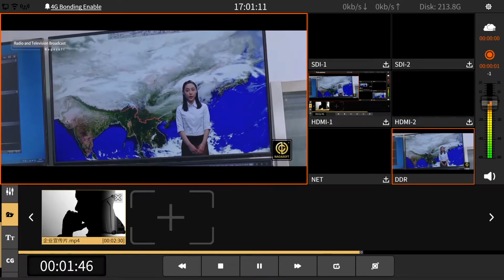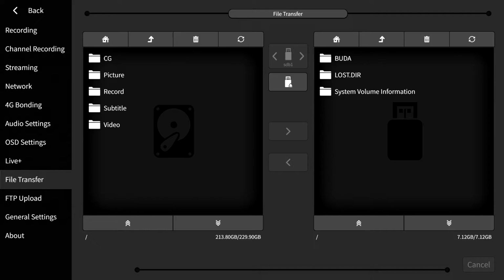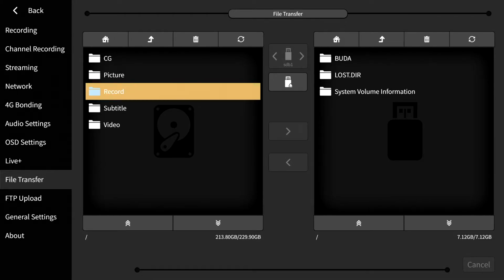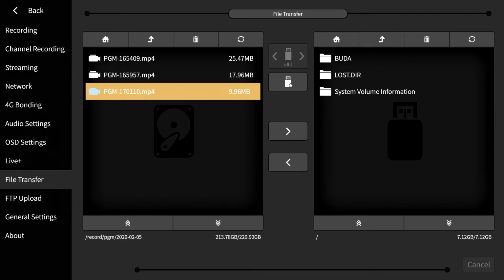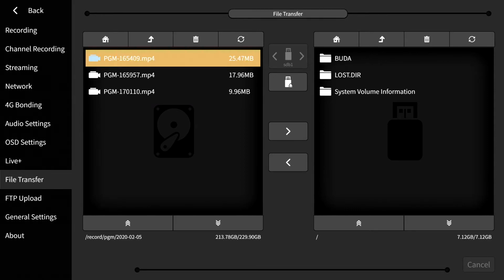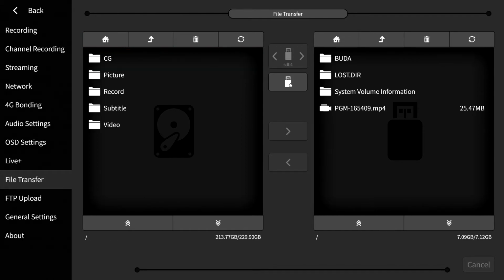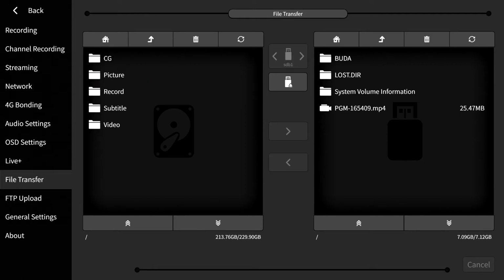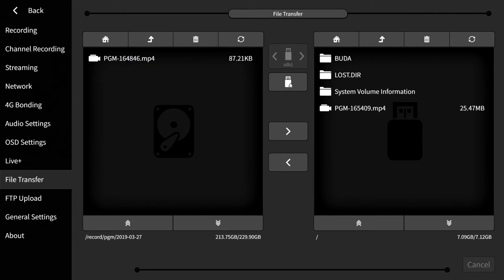Nagasoft NSCaster X1/X1A Tutorial - File Transfer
This is a tutorial of how to transfer file from NSCaster X1 to external hard disk.